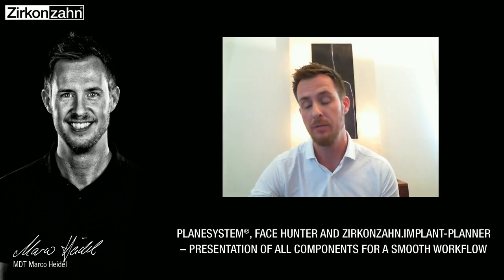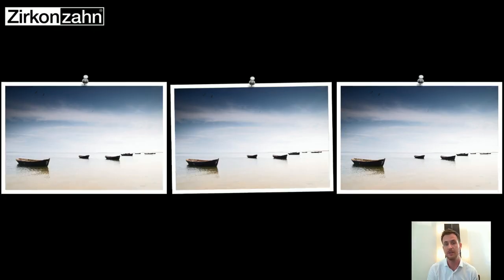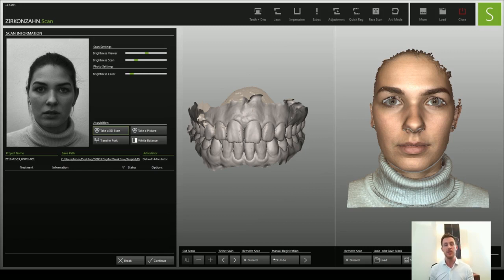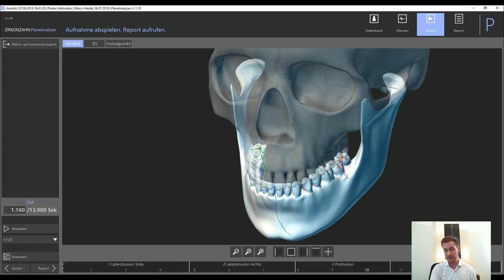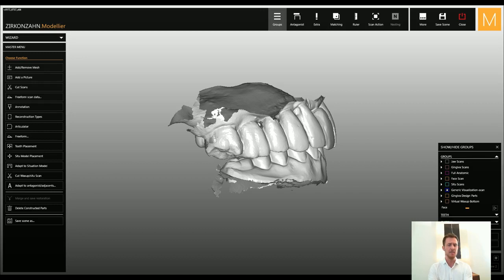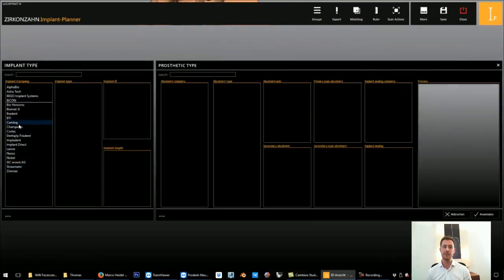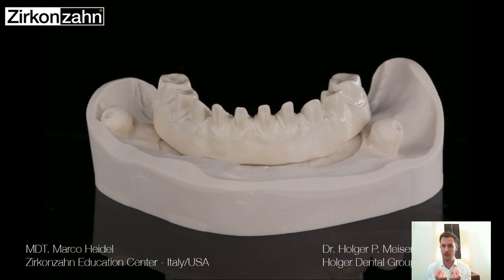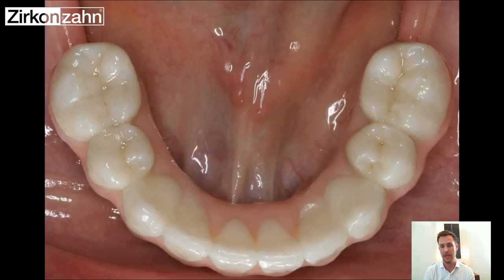Clinical case with immediate loading protocol and digital workflow | Zirkonzahn.Conferences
In this web conference, MDT Marco Heidel presents a clinical case treated in collaboration with Dr. Holger P. Meiser using immediate loading protocol and Zirkonzahn's digital workflow. During the lecture, the application of the PlaneSystem®, Face Hunter and Zirkonzahn.Implant-Planner software is described.